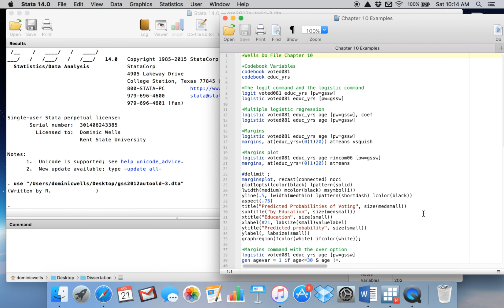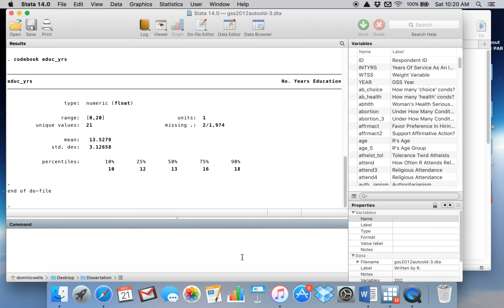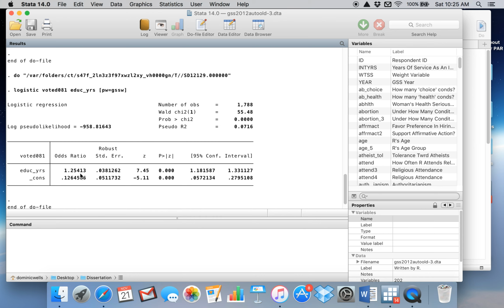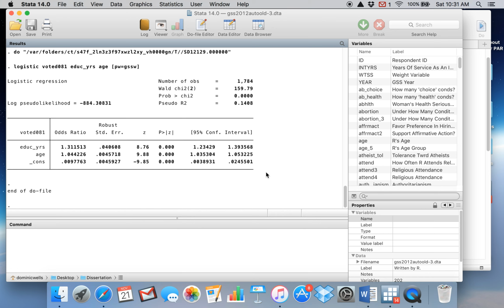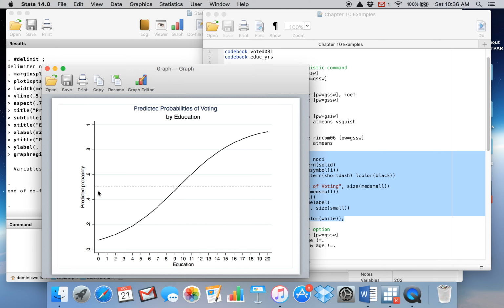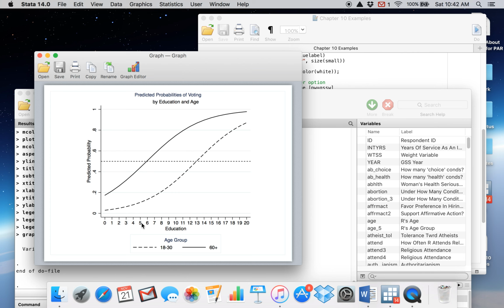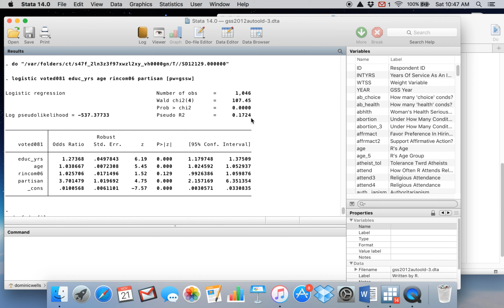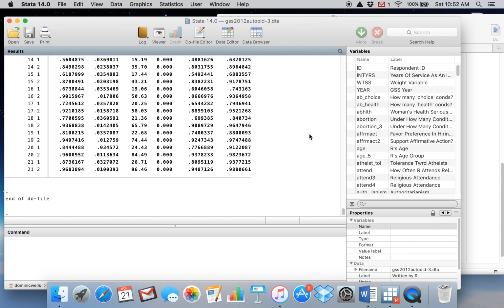Logistic Regression with Stata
This video demonstrates step-by-step the Stata code outlined for logistic regression in Chapter 10 of A Stata Companion to Political Analysis (Pollock 2015).